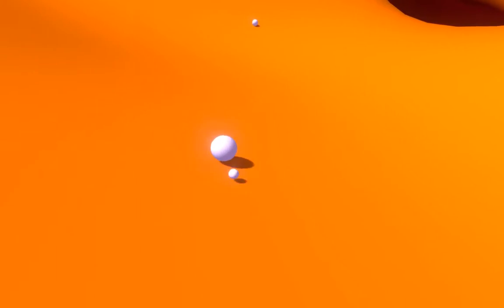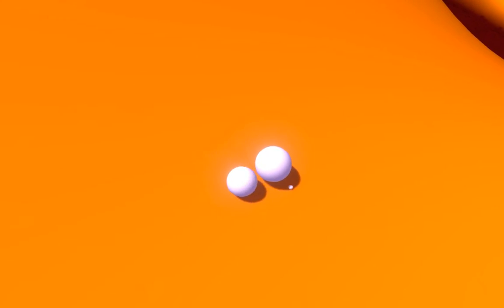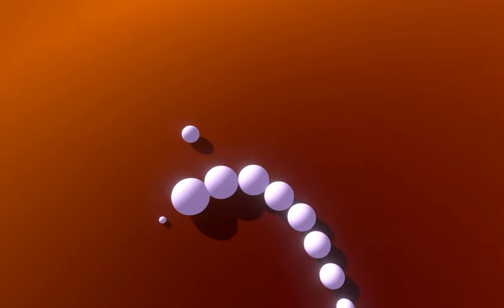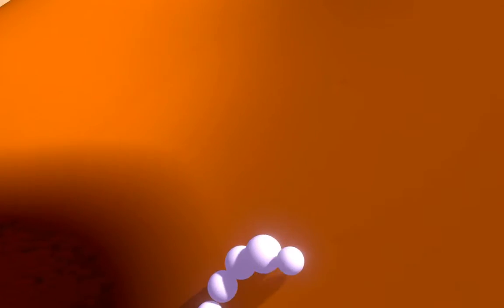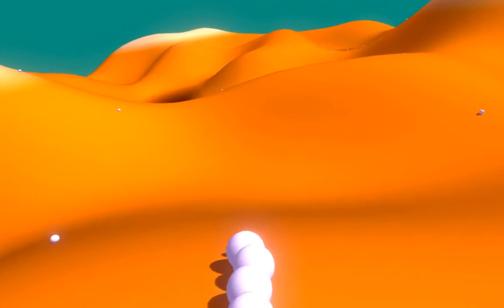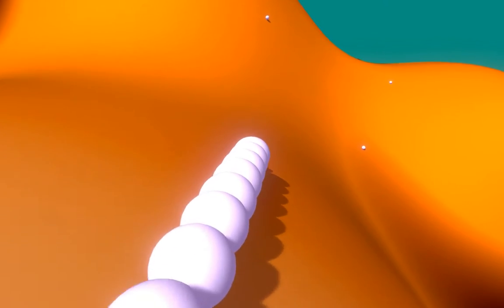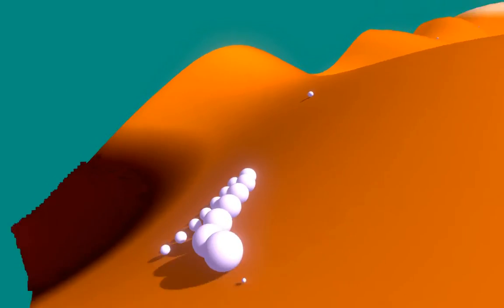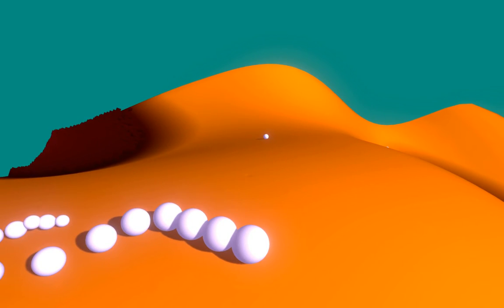Ludum Dare 38 Marathon #28: Sex Is Nature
Sex Is Nature is a ... thing ... where you walk around and ... look at stuff?